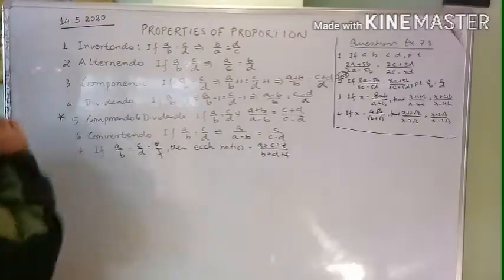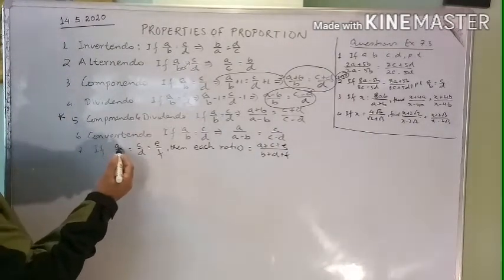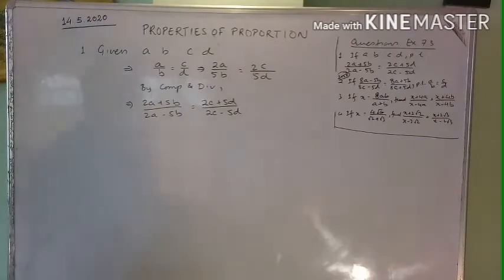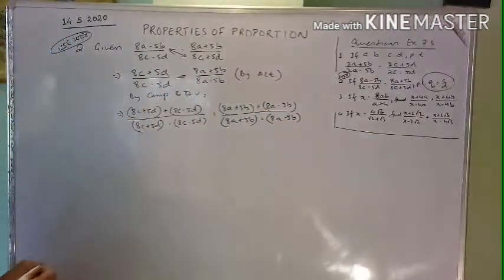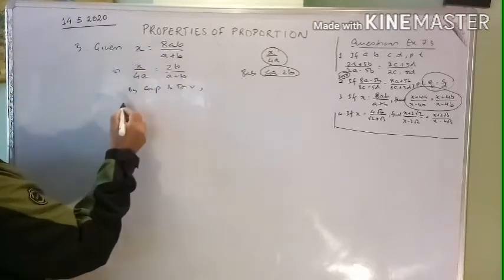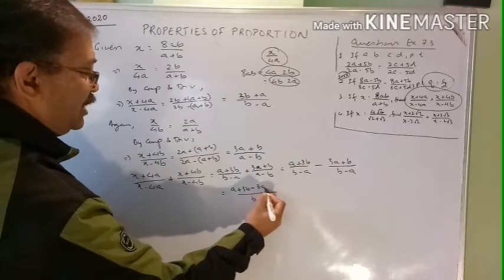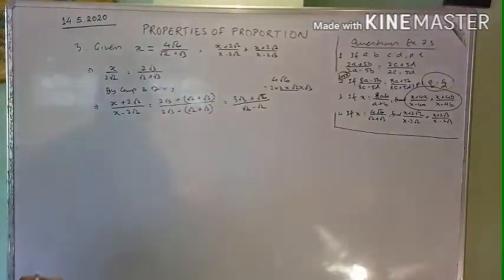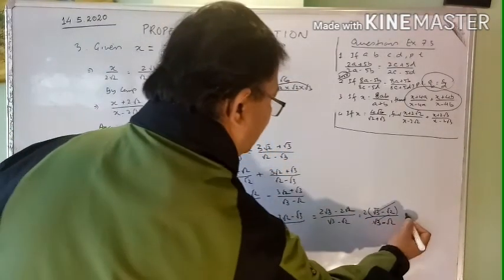Proportion X Part 3